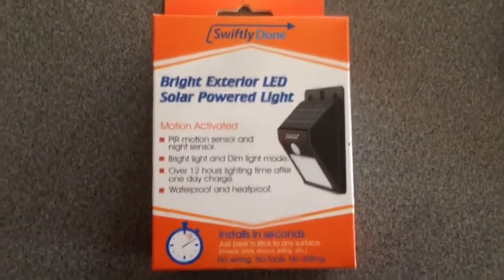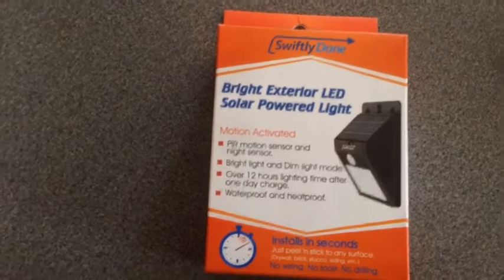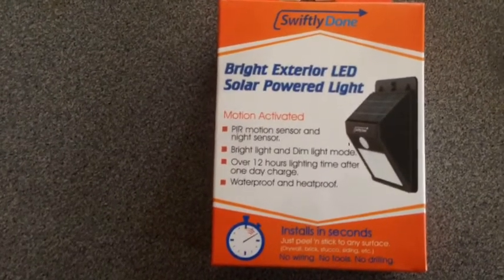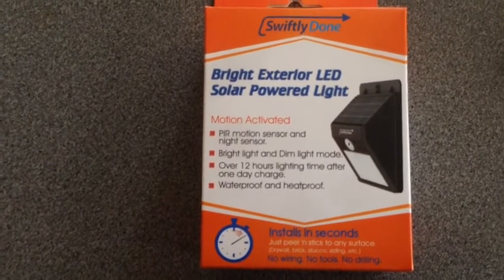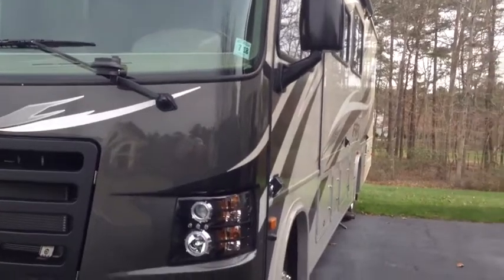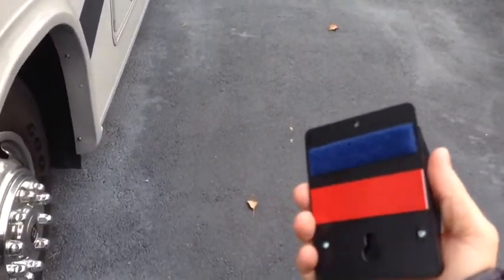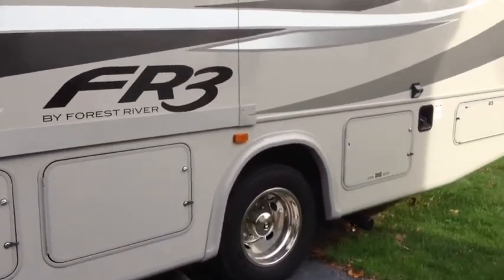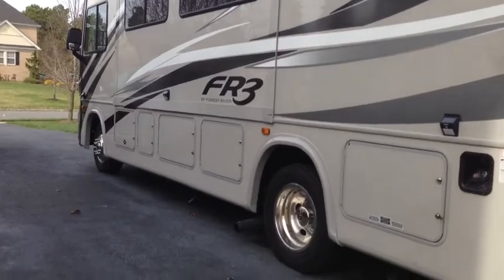Solar Led Light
Swiftly DoneTM Bright Outdoor LED Light Solar Energy Powered, I ordered 4 of these lights on Amazon and I'm not disappointed. I was very impressed with how bright they are and absolutely no need for any tools only a good spot to get a good amount of sun and you are done. I primarily purchased these lights for my RV motor-home to provide some light on the areas that typically I don't get a lot of light.